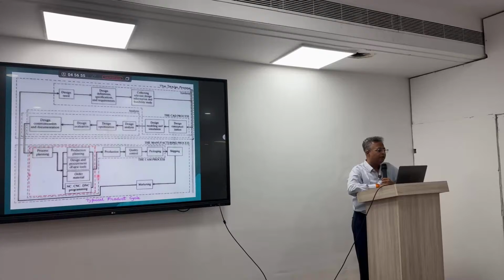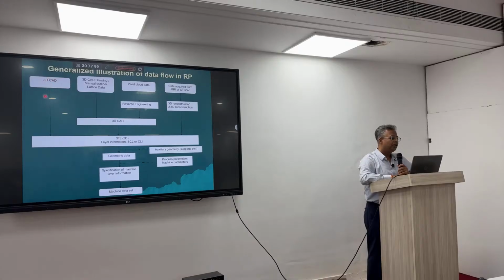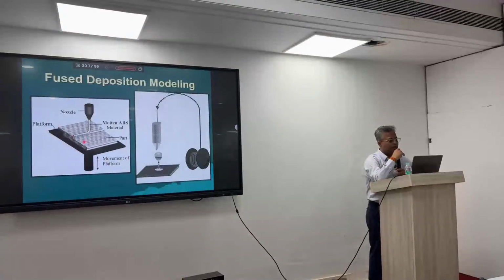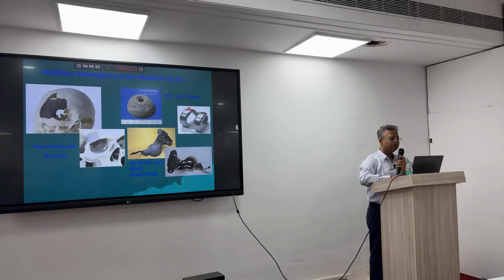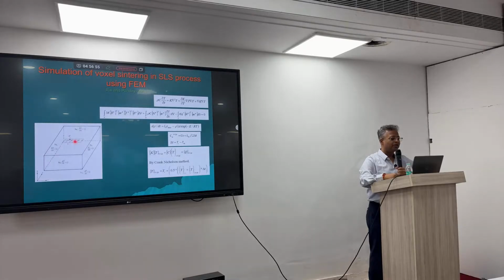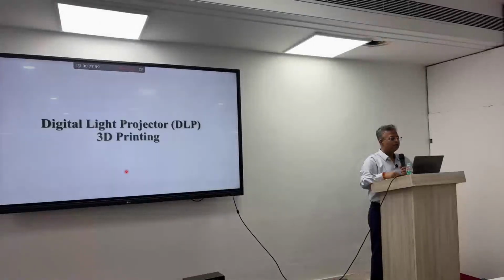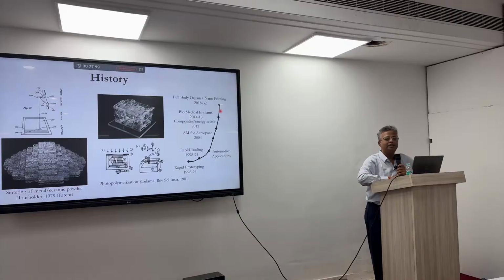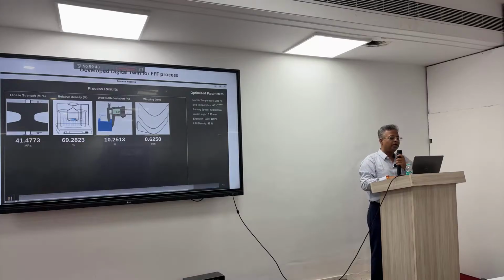Seminar on Additive Manufacturing for Medical and Biomedical Applications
FROM 3D PRINTING TO MEDICAL INNOVATION

The Department of Mechanical Engineering, Galgotias College of Engineering & Technology is organizing a seminar on “Additive Manufacturing for Medical and Biomedical Applications,” sponsored by Dr. A. P. J. Abdul Kalam Technical University, Lucknow.

The seminar will explore the growing role of additive manufacturing and 3D printing in healthcare, covering innovative applications such as customized implants, prosthetics, biomedical devices and advanced medical solutions.